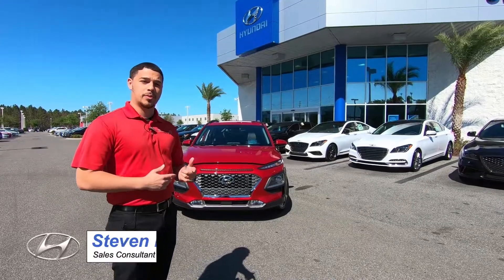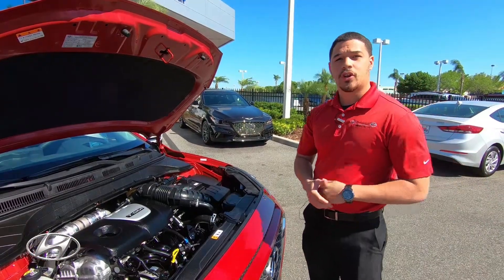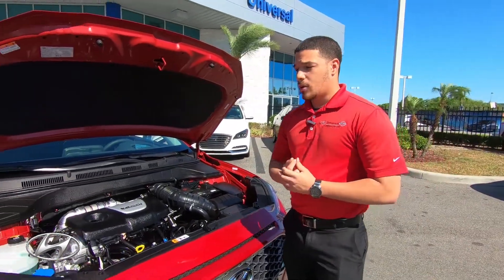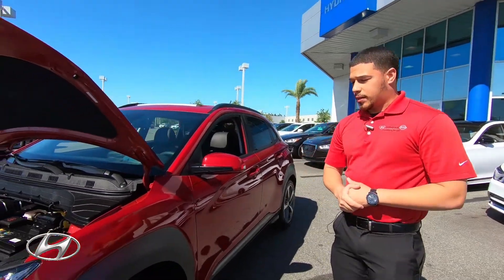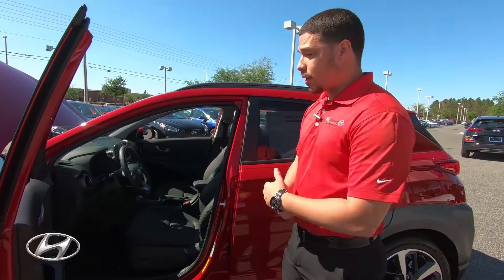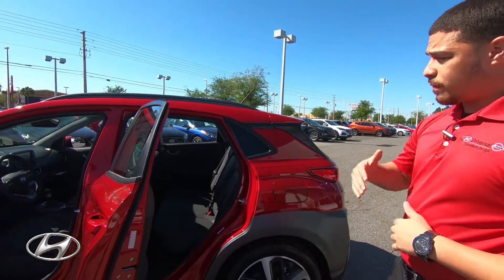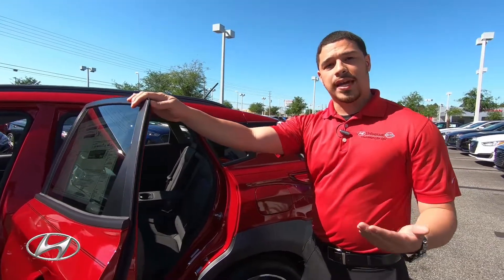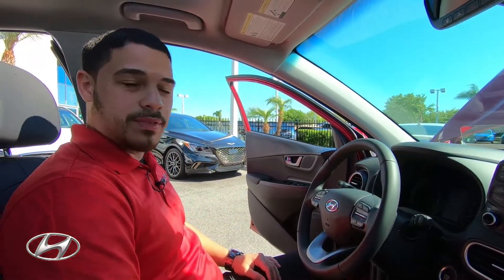Car Review 2018 Hyundai Kona Ultimate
An In Depth Review Of Our 2018 Hyundai Kona Ultimate W/Our Very Own Sales Consultant Steven Rivera / ST#1067881